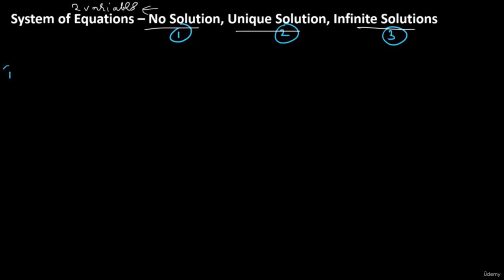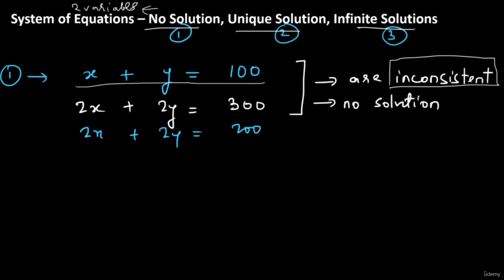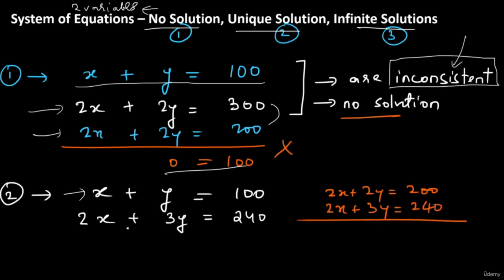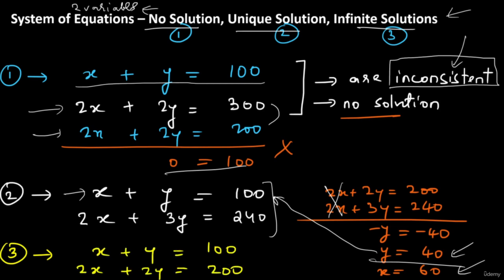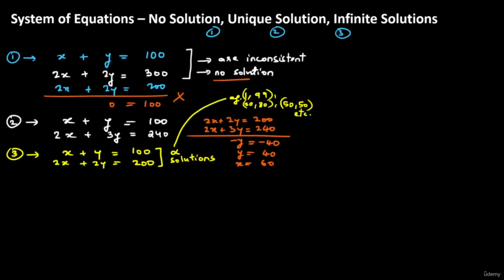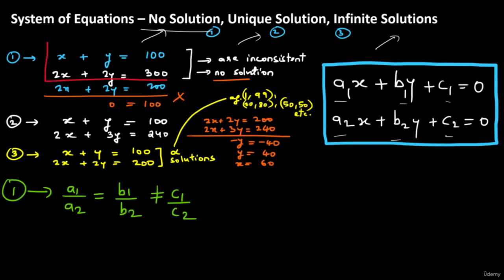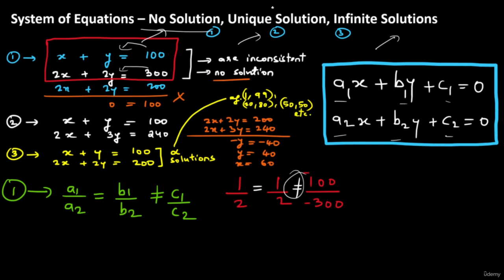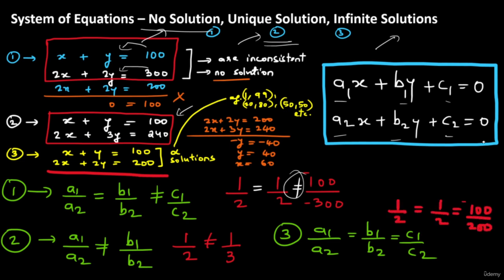6 What is a System of Equations